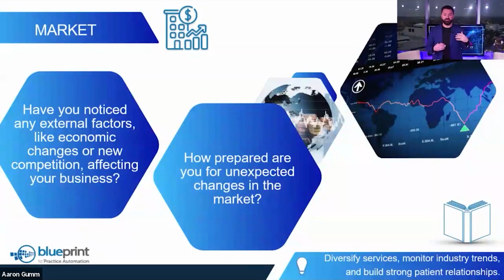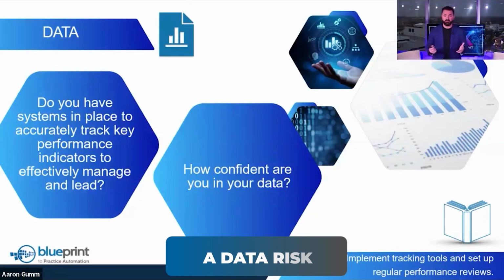The 5 Risks That Are Silently Killing Your Chiropractic Practice Value Right Now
Toby Hughes, Chief Operating Officer at Blueprint to Practice Automation, breaks down the five key risk areas that every chiropractic practice owner needs to understand whether they are trying to scale a chiropractic practice right now or planning to sell in the future including key man risk, niche risk, single channel chiropractic patient acquisition risk, market risk and data risk.

We'll diagnose your exact constraint and show you how to fix it. Takes 15 minutes.

Blueprint to Practice Automation (BPA) is recognized as the World Leader in Practice Automation and the Fastest-Growing Chiropractic Business Model in the U.S.

We've been named to the Inc. 500 and Inc. 5000 list of fastest-growing companies 6 years running (2020 to 2025).

What you'll find on this channel:
✅ Chiropractic business growth strategies
✅ Practice automation systems that free up your time
✅ Neuropathy, niche, and specialty revenue models
✅ Real results from real BPA practices
✅ Behind-the-scenes of what's actually working right now

Ready to fix what's broken in your practice? Book your free 15-minute Freedom Blueprint call:

🔍 If you are researching:

🔷 chiropractic practice valuation
🔷 sell my chiropractic practice
🔷 chiropractic practice exit strategy
🔷 chiropractic patient acquisition
🔷 how to scale a chiropractic practice
🔷 chiropractic practice management
🔷 chiropractic practice systems
🔷 chiropractic practice not growing

⏱️ CHAPTERS
00:00 The five key risks every chiropractic practice owner needs to know
00:41 Key man risk and why depending on one person destroys practice value
01:14 Key niche or service risk and the 50% revenue rule
01:35 Single channel risk and the 70% patient acquisition benchmark
02:05 Market risk and why not adopting AI is a risk right now
02:30 Data risk and how confident you are in your KPIs